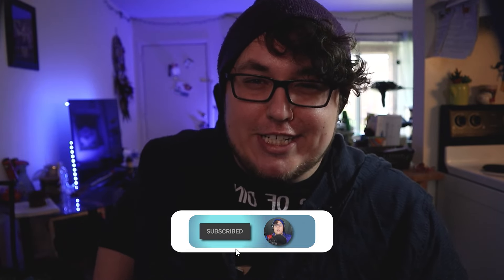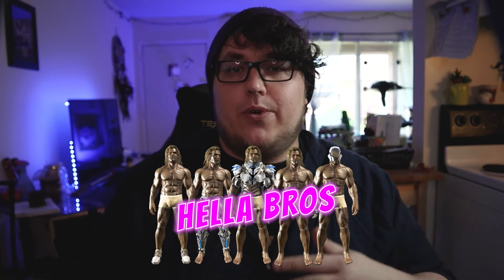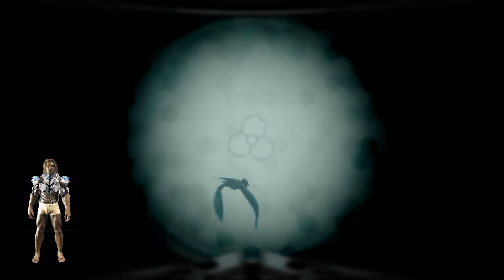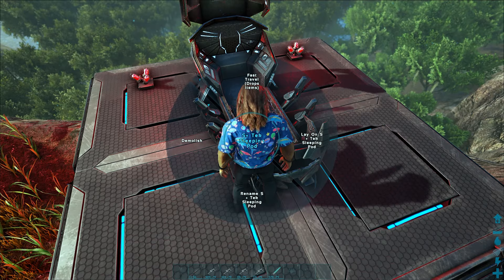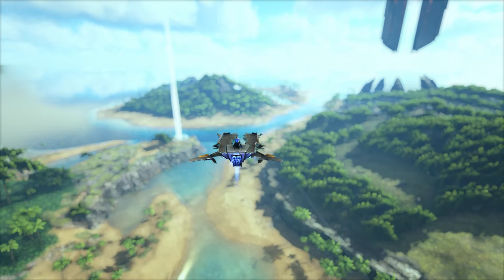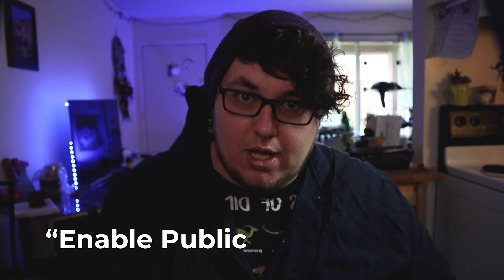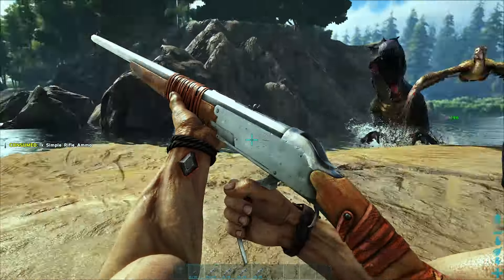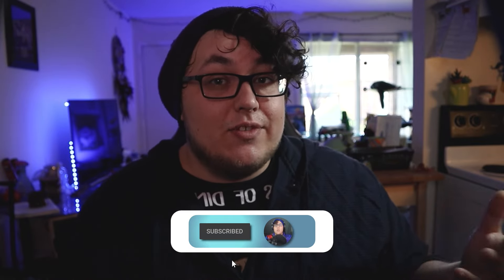7 Tek Items to Get Before Anything Else | Ark: Survival Evolved | Survival Handbook ep.19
I describe 7 of the most important tek items you can get and how to unlock their particular tekgrams. These tek items are a collection of my personal favorites as well as the best overall tek items, in my opinion. Looking for the reason the tek replicator wasn't mentioned?

0:00 Intro
0:23 Tek Generator
1:25 Tek Armor
3:20 Sleeping Pod
3:57 Tek Transmitter
4:30 Tek Hover Skiff
5:27 Tek Teleporter
6:34 Tek Rifle
7:59 Outro